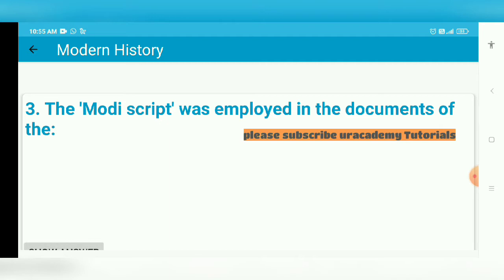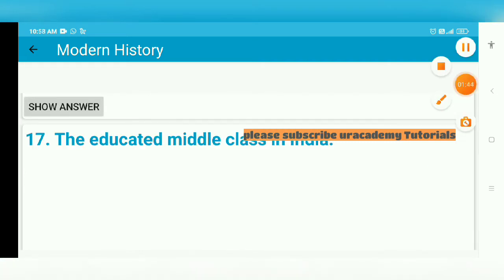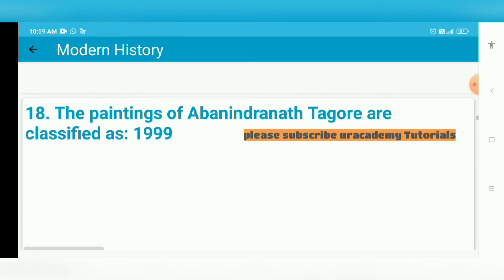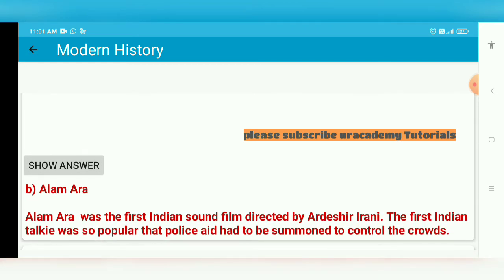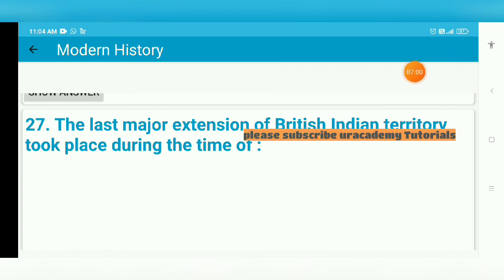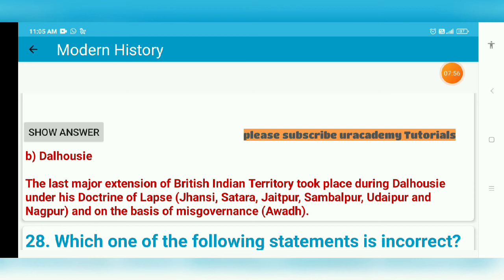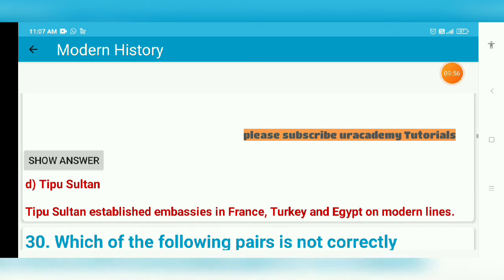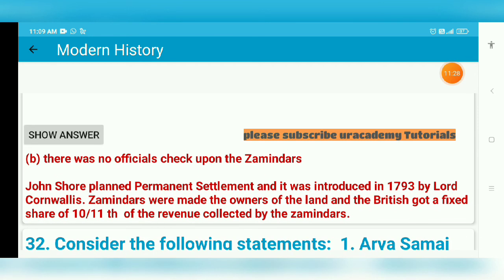Indian National Movement || Top 10 Mcqs for all compitative exams || Uracademy Tutorials